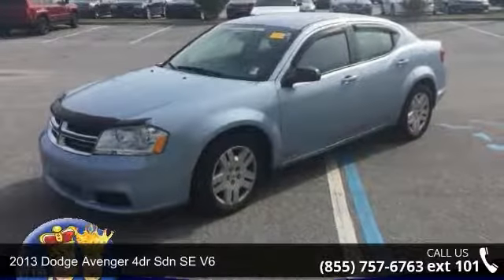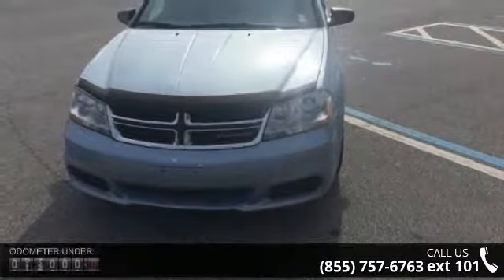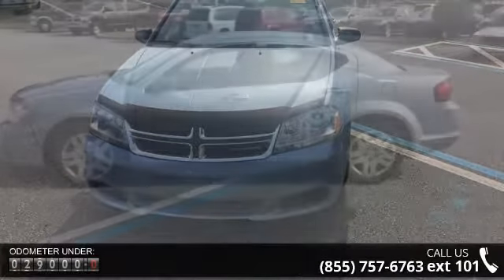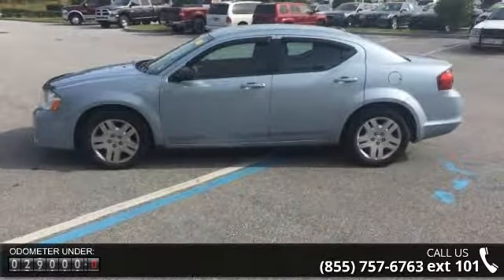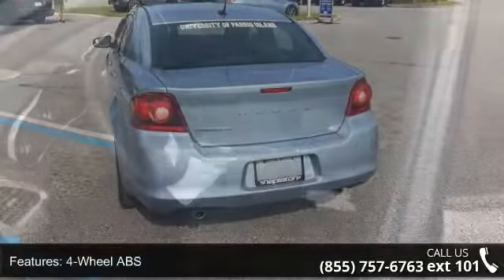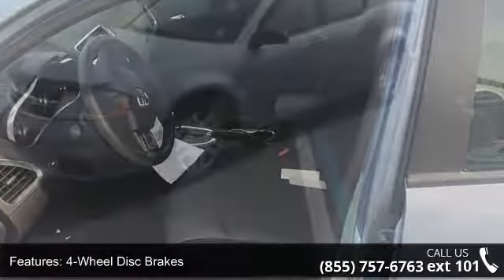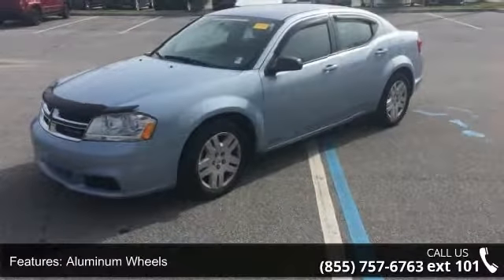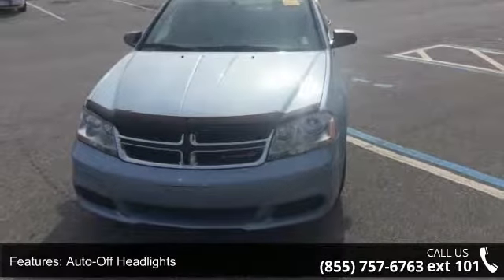2013 Dodge Avenger 4dr Sdn SE V6 - Posner Park Chrysler -...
CARFAX 1-Owner, LOW MILES - 29,239! SE V6 trim. FUEL EFFICIENT 29 MPG Hwy/19 MPG City! Aluminum Wheels, iPod/MP3 Input, CD Player, 6-SPEED AUTOMATIC TRANSMISSION W/AUTO... 3.6L VVT FLEX-FUEL 24-VALVE V6 ENGINE... READ MORE!KEY FEATURES INCLUDEiPod/MP3 Input, CD Player, Aluminum Wheels Rear Spoiler, MP3 Player, Keyless Entry, Remote Trunk Release, Child Safety Locks. OPTION PACKAGES3.6L VVT FLEX-FUEL 24-VALVE V6 ENGINE dual exhaust w/chrome tips, precision pwr steering (STD), 6-SPEED AUTOMATIC TRANSMISSION W/AUTOSTICK tip start (STD), SIRIUSXM SATELLITE RADIO W/(1) YEAR SERVICE. Dodge SE V6 with Crystal Blue Pearl Coat exterior and Black Interior interior features a V6 Cylinder Engine with 283 HP at 6400 RPM*. EXPERTS ARE SAYINGEdmunds.com explains The 2013 Dodge Avenger is a praise-worthy midsize family sedan.. Great Gas Mileage: 29 MPG Hwy.